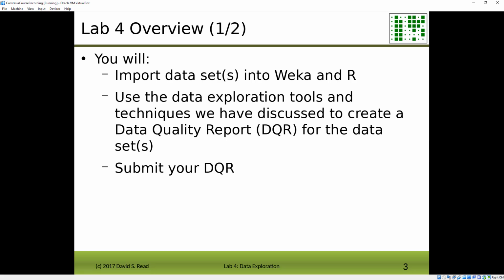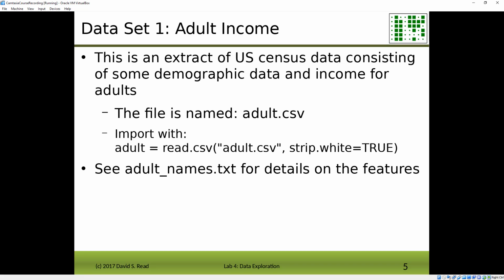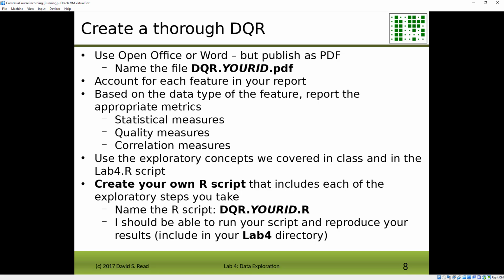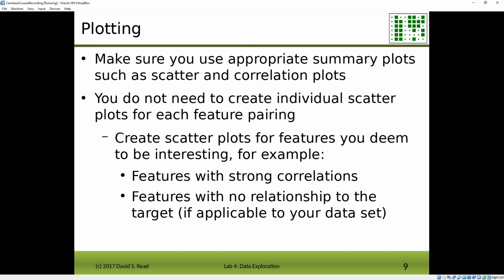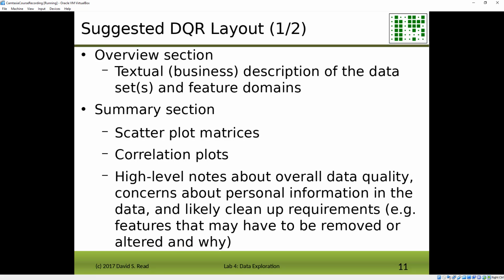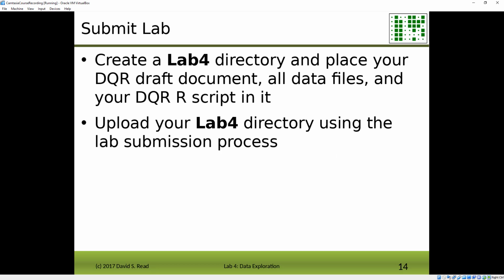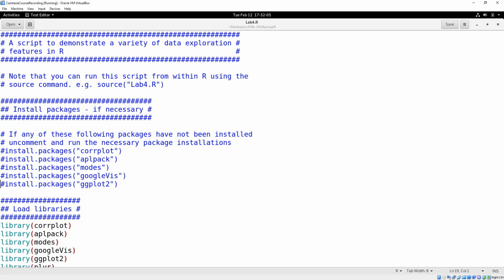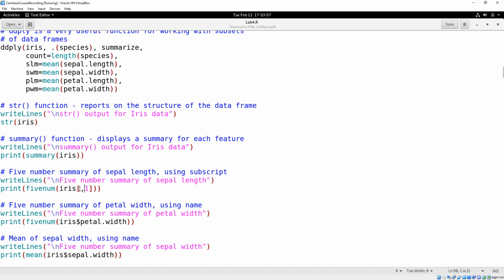CS376B (Data Science) Spring 2019 Lab 4: Draft Data Quality Report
Explanation of the Lab 4 assignment. Goal is the creation of a draft DQR for your data set.